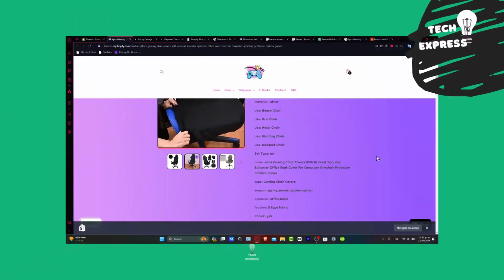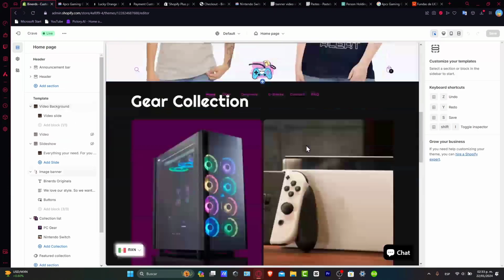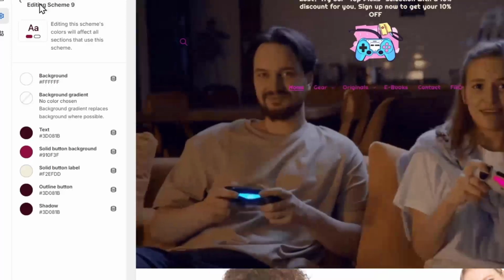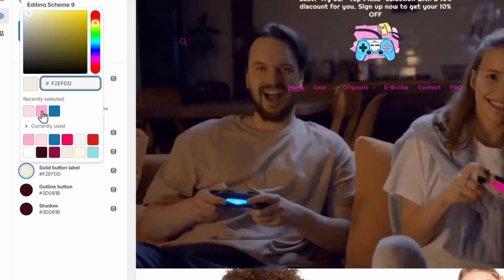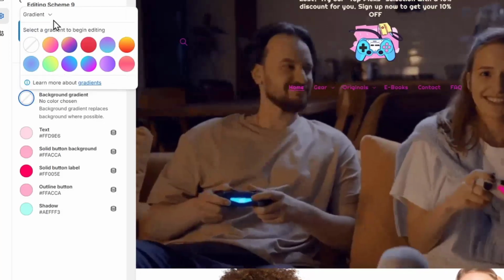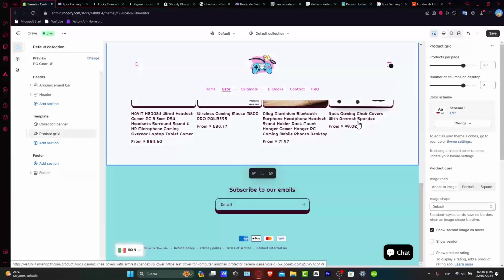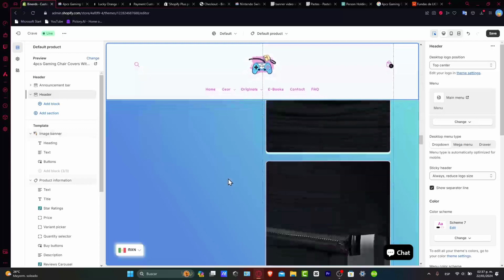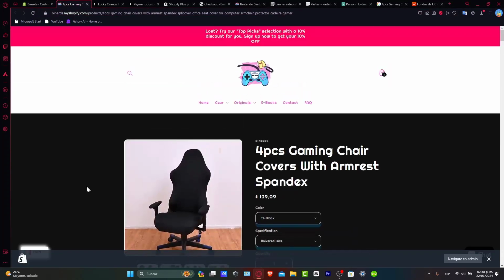How To Change Background Color on Shopify (Step by Step)